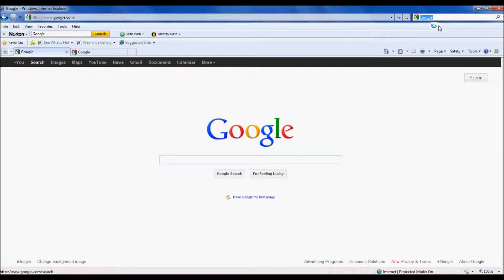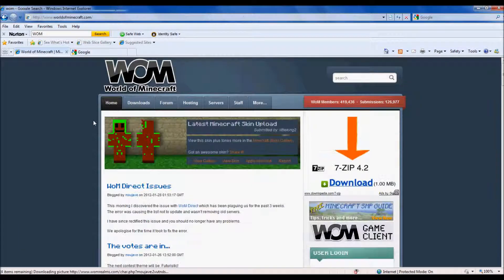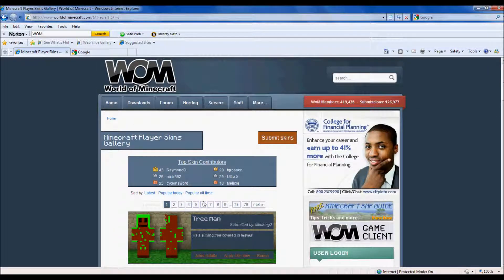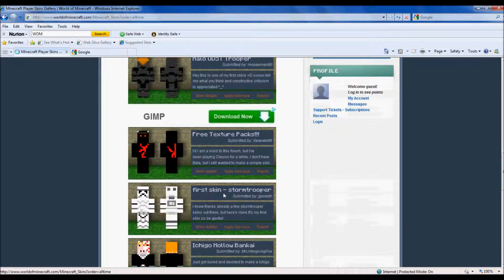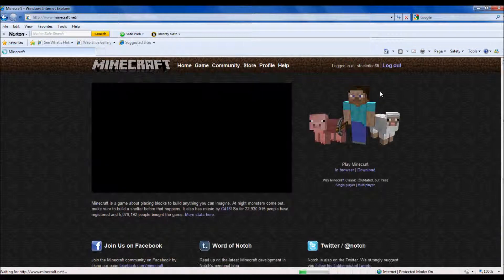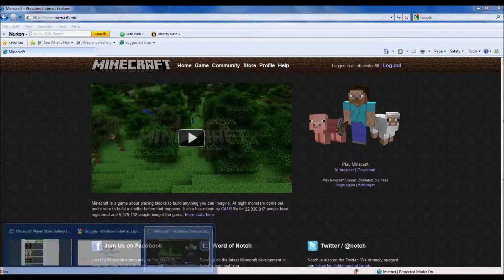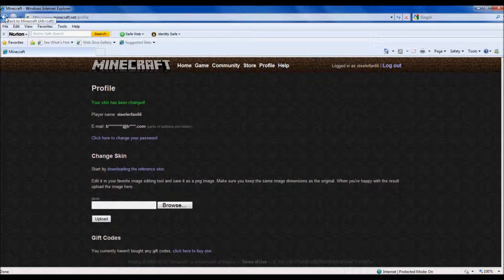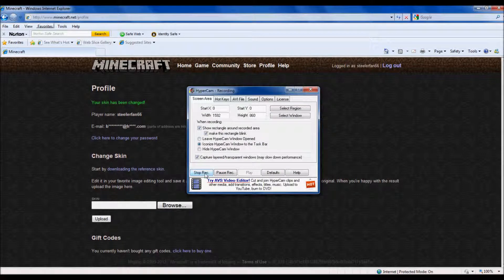The easiset way to change Minecraft skins